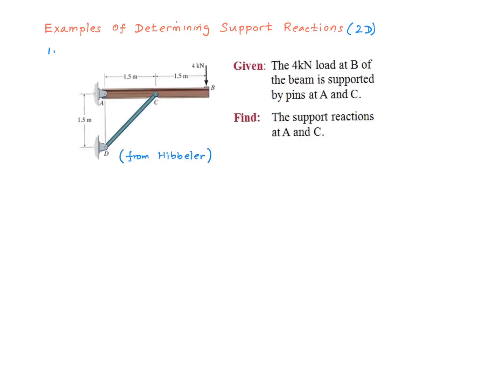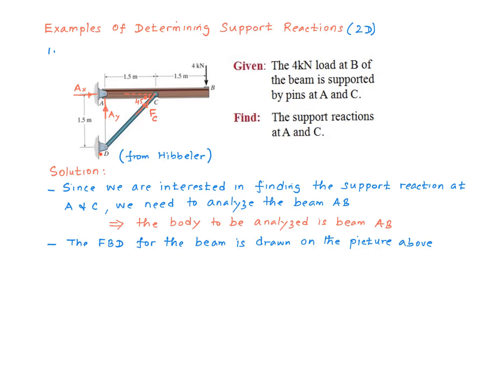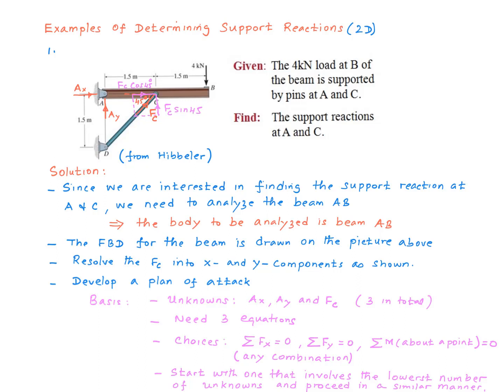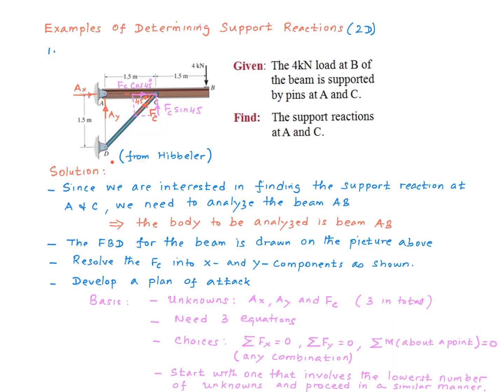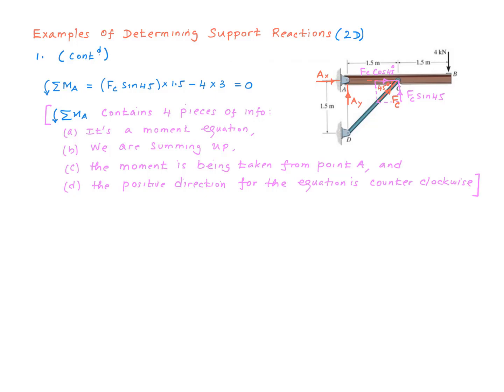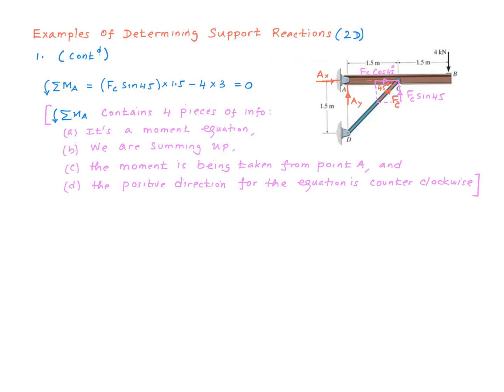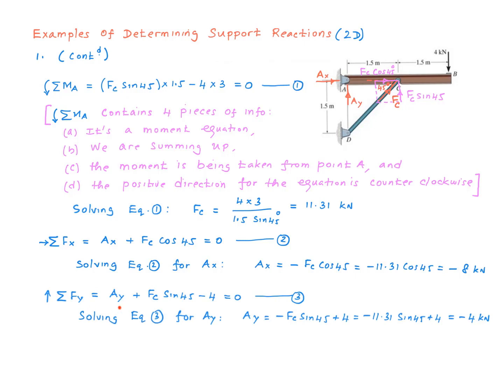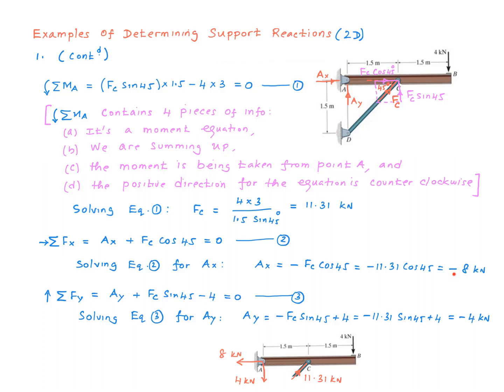EN 06 201 5 6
Could you do a 2D example on finding support reactions by statics? (Example 1)